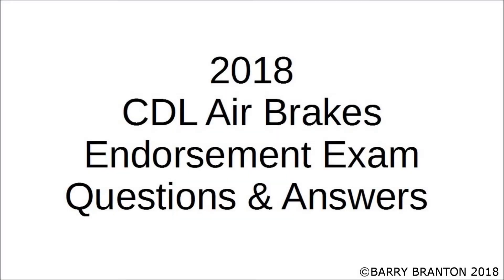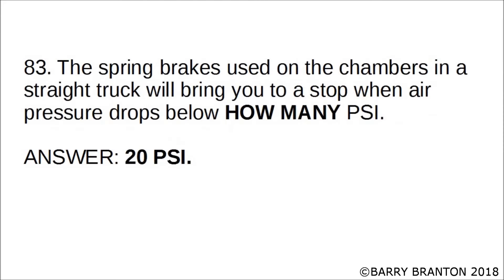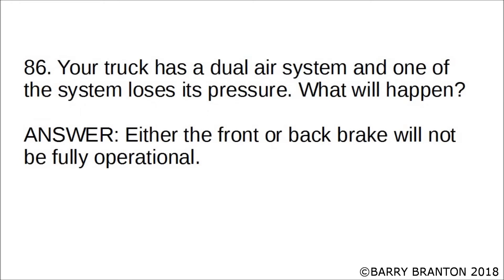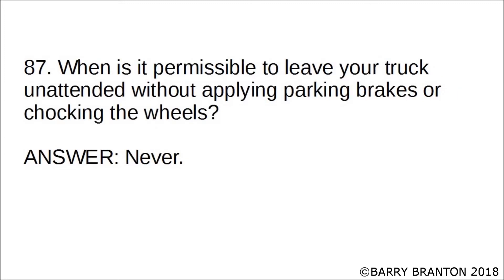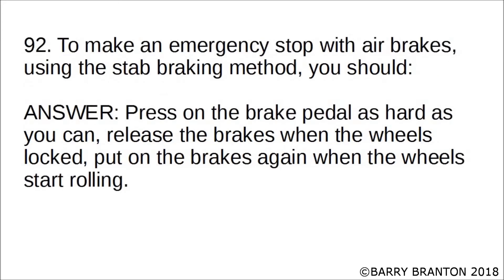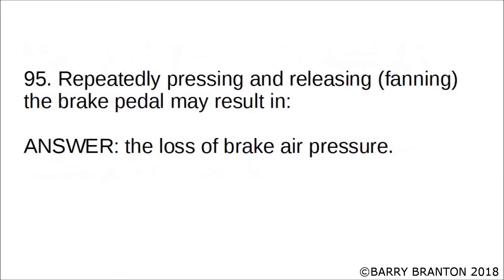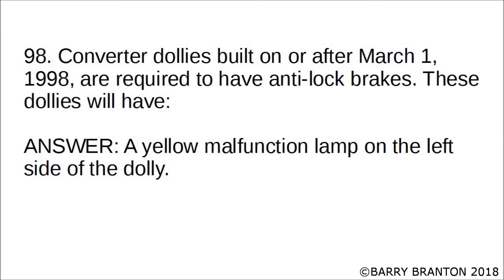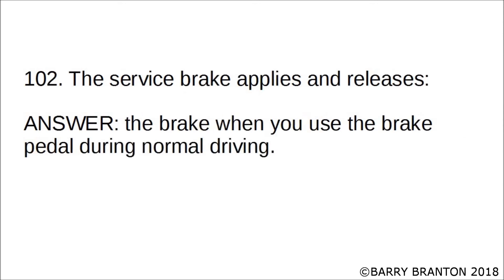2018 CDL Air Brakes Endorsement Exam Questions & Answers Part 5 of 5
2018 CDL Air Brakes Endorsement Exam Questions & Answers Part 5 of 5

2018 CDL air brakes endorsement exam

questions and answers if your truck or

bus has dual parking control valves you

can use pressure from a separate system

to release the spring emergency parking

brakes to move a short distance the

parking brake applies and releases the

parking brakes when you use the parking

brake control the spring brakes used on

the chambers in the straight truck will

bring you to a stop when air pressure

drops below how many psi correct answer

is 20 psi let's read the statement in

its entirety the spring brakes used on

the chambers in a straight truck will

drops below 20 psi emergency controlled

braking is when you apply the brakes as

hard as you can without locking the

wheels and I'd pardon me in ideal

conditions a truck or bus with air

brakes going at 55 miles per hour would

require a stopping distance of how many

feet answer is more than 300 feet let's read

the statement in its entirety in ideal

conditions a truck or bus with an air

brake going at 55 miles per hour

would require a stopping distance of

more than 300 feet your truck has a dual

air system and one of the system loses

its pressure what will happen here the

front or back brake will not be fully

operational

when is it permissible to leave your

truck unattended without applying

parking brakes or chocking the wheels

never what are slack adjusters and

adjusting nut under the cab to adjust

the springs why drain water from the

compressed air tanks water can freeze in

cold weather and cause brake failure

with air brake vehicles the parking

brakes should be used whenever you leave

the vehicle unattended why should you be

in the proper gear before starting down

a hill so you only have to apply the

brake just hard enough to feel a

definite slowdown to make an emergency

stop with air brakes using the stabbed

braking method you should press on the

brake pedal as hard as you can release

the brakes when the wheels locked

put on the brakes again when the wheels

start rolling what is the first thing

you should do when low air pressure